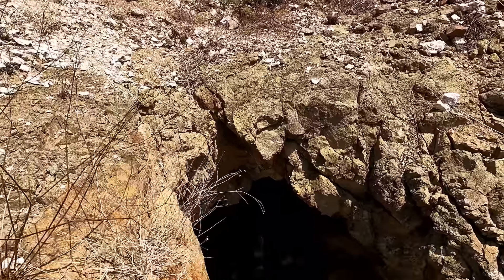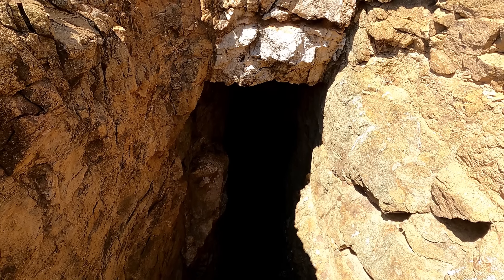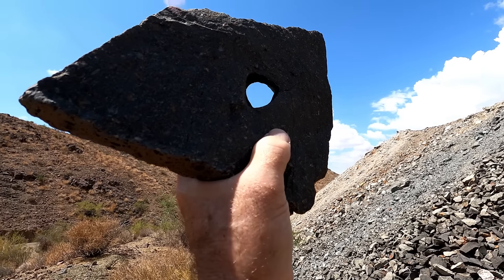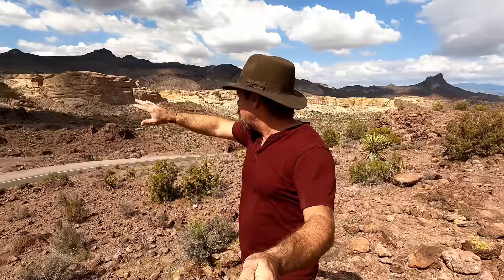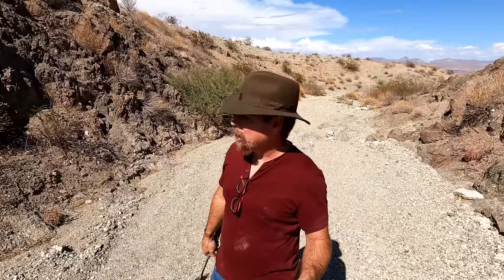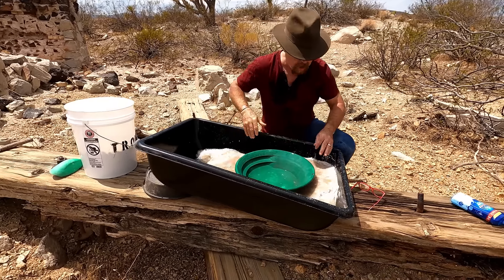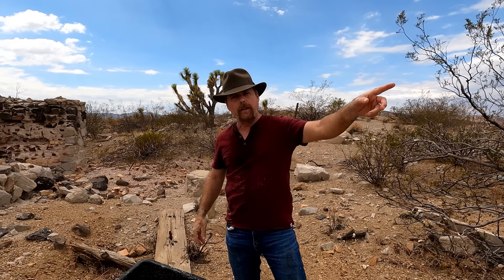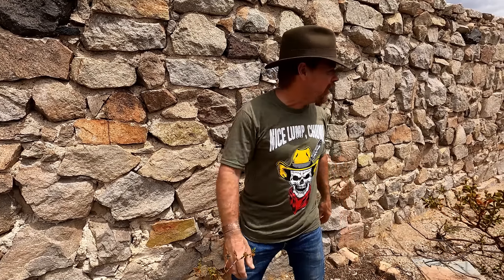SECRET NUMBERS THAT INDICATE MASSIVE GOLD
We reveal the Secret numbers that indicate where massive deposits of Gold may be found. PLUS learn the Geology of what rocks contain Gold and how to find them.

 ( paid link's )
Gold Panning Equipment :

Mining Tools:
2 mode Light for Hard Hat